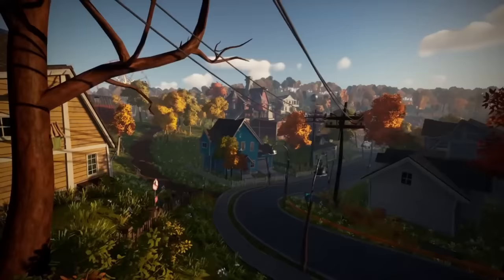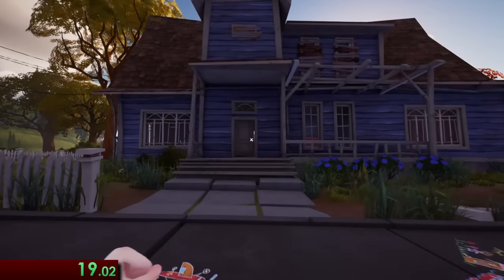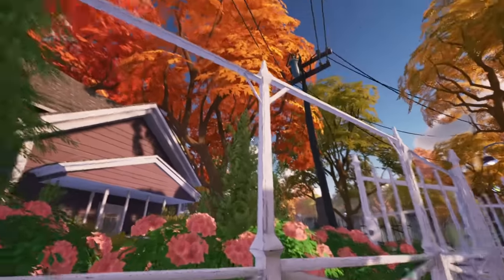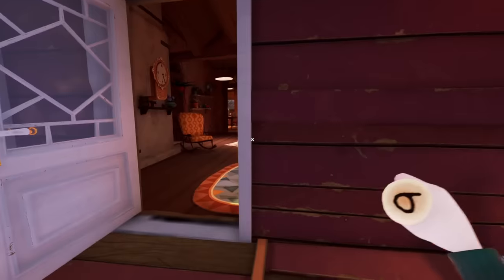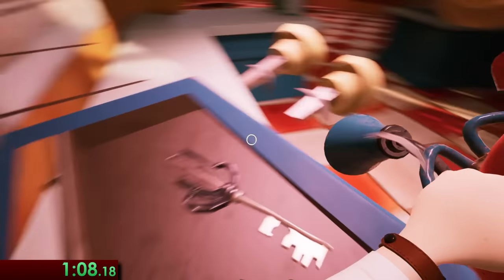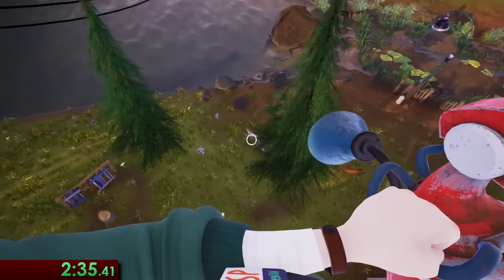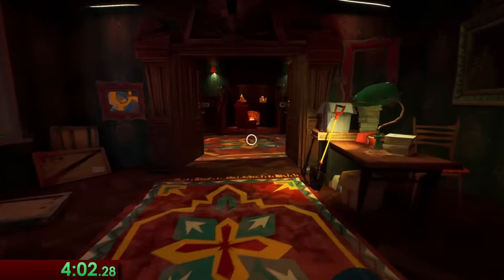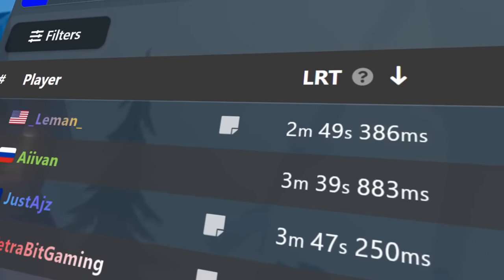You can already beat Hello Neighbor 2 in LESS THAN 3 MINUTES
So, before Hello Neighbor 2 was even fully launched, speedrunners have already been able to beat the game in under 3 minutes! This game is pretty busted and some of the glitches are crazy that make this speedrun possible! With all of these Hello Neighbor 2 glitches, even I was able to get a time under 5 minutes! Hope you enjoy the video :)

► Save 10-30% on G FUEL! Code: TETRA
Don't know where to start?

Sections:
0:00 - Intro
1:00 - Tutorial & Night 1
3:20 - Bakery
6:16 - Bakery Skip
6:55 - Museum Skip
7:42 - Safes, Keys & Cameras
9:47 - The "Grand" Finale

►Other things to follow me on (if you want lol):
→ 2nd CHANNEL: @TetraBitPlus
→ VOD CHANNEL: @TetraBitREPLAY
→ Clips CHANNEL: @TetraBitCLIPS

If you're reading this, leave a comment saying “Goodbye Neighbor".